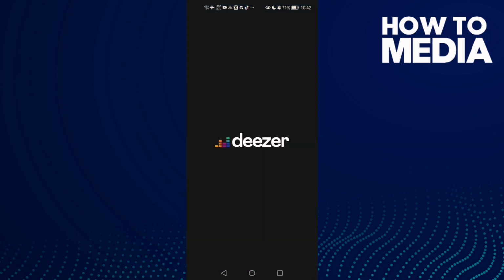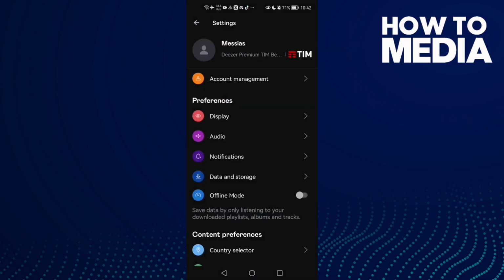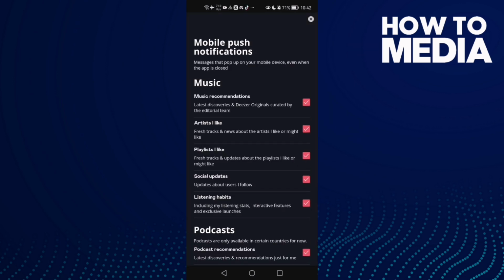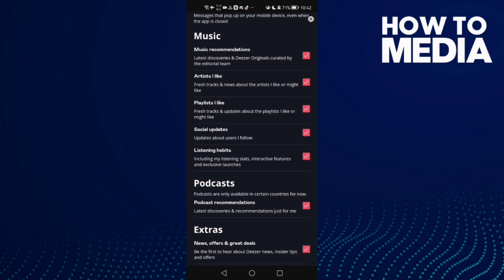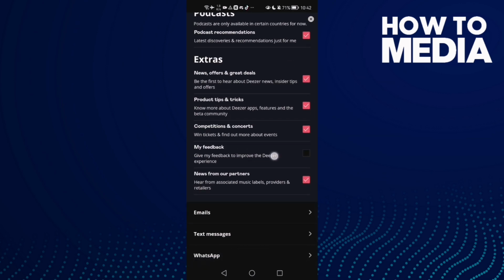How to Enable Feedback Notifications on Deezer mobile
in this video we discuss :